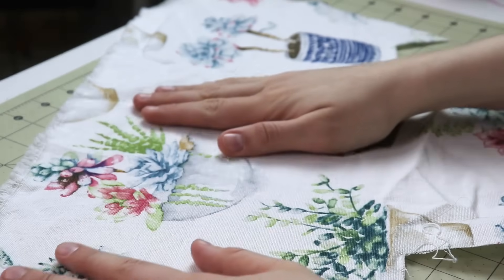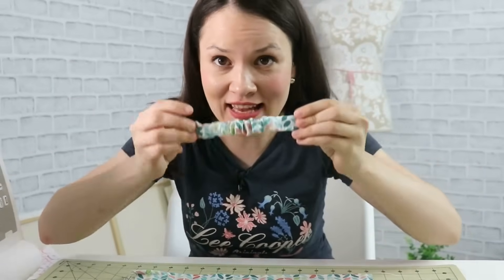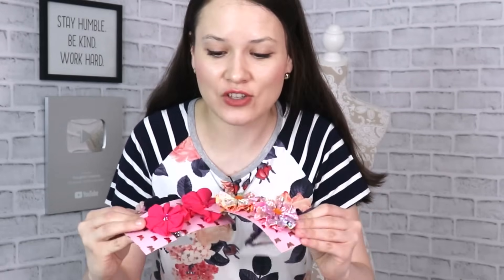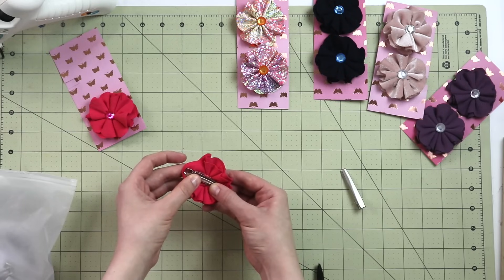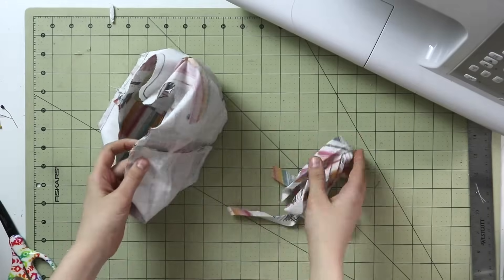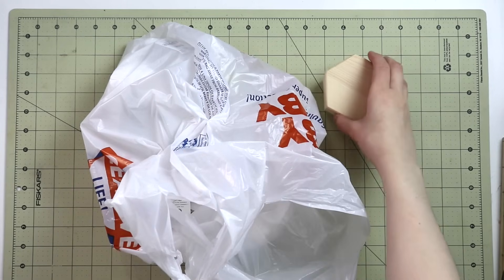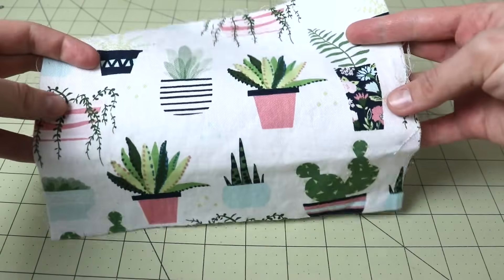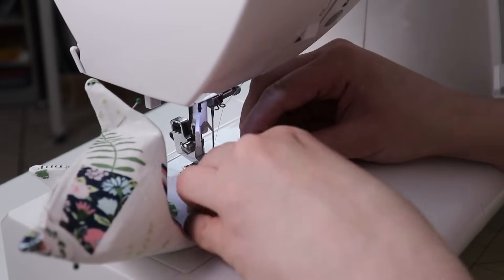MUST TRY 5 easy projects to SEW in 10 minutes to SELL and GIFT!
Dear Sewing Friends, in this video I have 5 quick and easy sewing projects to sew, sell and gift! Perfect for fabric scraps and small fabric pieces, I hope you enjoy! Beginner friendly!

How to overlap bias tape for the basket - (fast forward to the taco pouch tutorial in the video to see)

Clips for hair

PLEASE NOTE: these are not patterns for clothes and garments, these are instruction sheets. Step-by-step written instruction on how I drafted this or that project, so that you can follow along. The templates are ONLY for the small projects, like a basket, or coaster, or towel wrap and etc. I have also created sewing reference sheets and practice sheets, as well as sketches that you can use and some small scale garment parts that you can use to practice "slash and spread" techniques and dart manipulations. Instruction sheets are focused on the drafting process and less on the sewing sequence as that is shown in the video. Sewing steps can be sometimes written out, and sometimes referenced back to the original video. Additional Members Extra videos go into fabric selection, extra tips and tricks, best practices and some additional ideas from me. I try to prioritize Members comments, especially if there is a question. I try to post EARLY ACCESS videos for Members, meaning those are videos that you can watch earlier than anyone else and without ads :) Every week I post Members ONLY sneak peeks. We also have Members Only FB group for sharing project pictures and inspiration. I am not a teacher and this is not a course or a program.

THERE ARE 3 WAYS YOU CAN JOIN:
2) Go to my channel page (click on my channel name) and click JOIN on the banner

WHAT TO DO:
1) new window with Membership trailer will pop-up (IF you DON'T see a pop up, 3 things are going on: you need to update your internet browser, check the pop-up blocker on your web browser and disable it or if you're an Apple user you might not see it as well)
2) this pop-up window will tell you all the perks and price
3) Youtube takes care of the payment. I do not process, nor I can see the payment info or any other specific information regarding that, if you have a question regarding payment processing - please kindly reach out to to Youtube Help Desk.
5) If you watch from Apple (Ipad and etc) - Membership display is limited, meaning you still get all the perks, but you won't see the Membership tab after you join. Read below how to access the perks.
6) Once you have joined - head over to the MEMBERSHIP tab on my channel homepage to get the links to all of your perks! You will need to click on green "click to show perks" and the list will open up. ALSO  - head to the Community tab to see latest Members Only Sneak Peek and additional info - Apple users, here you will find Members Extra videos posted. Click on any of the Members Extra videos and go the info box to that video - all Members Perks are listed there. Yay! :)

IF you clicked on the Google DRIVE link and all you see is 4 folders but you can't open them or you open them and they are empty (usually happens to Apple users) then you most likely have to clean your cache or enable some functions on your Ipad. Everything is working, all things are available - I am not tricking you. You just need to google for possible answers and see why google drive isn't displayed correctly on your device, it does not happen to every Ipad, but unfortunately I can't help you more as I am not an Ipad user. I have asked my friend to double check it for me - and Google Drive opens up smooth on her Ipad.

ALL MEMBERS PERKS are also posted underneath EVERY Members Extra video :)

MY FAVORITE SEWING TOOLS:
1. Bias Tape Maker
2. Medical Tracing Paper

xxx, Alisa